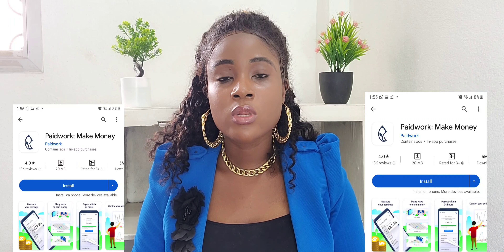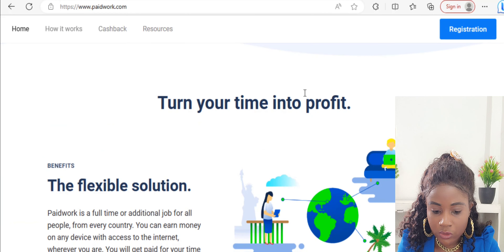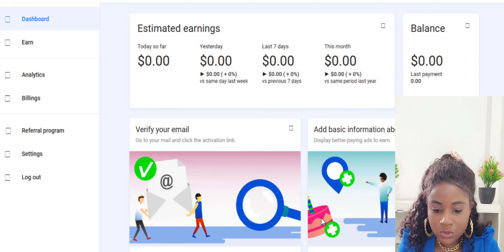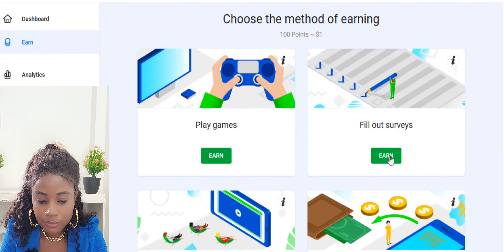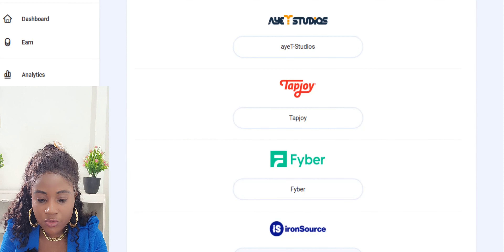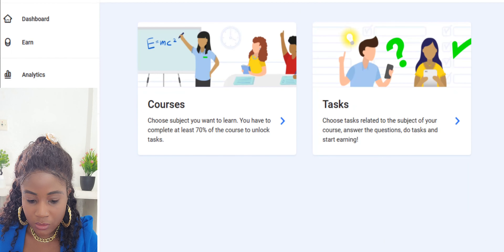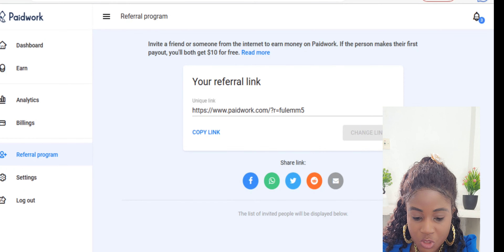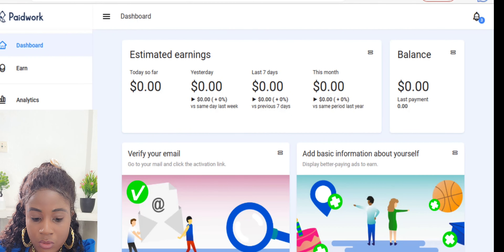$700/month with paidwork: How to make money online with Paidwork mobile app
Hello everybody welcome back to the channel in this video I have illustrated in a detail tutorial on how to make money online with paidwork.
In the beginning you will get a summary of everything concerning this app.
This app or site paidwork is available in all countries meaning you can signup from every location all around the world

Later in the video you will see how to signup for an account with paidwork and the explanations of all the six ways to make money with this app.
The first way to make money with this app is by watching videos that contain ads.
secondly games and how to download them, shopping online and how it works, taking microtasks on the site and how it works and referring others on the plateform and taking online surveys.
 At the last part of the video, you will equally see the payment threshold on this site and the minimum credits to caahout in which 100(one hundred) credits is equal to one dollar($1).

This app or site have more opportunities on the mobile devices than on computers because with the mobile app you have more possibilities to download many apps like games on your device than on the computer.

Follow the tutorial and download this app on your mobile device and you begin to participate in surveys and play different games with happy surveys.